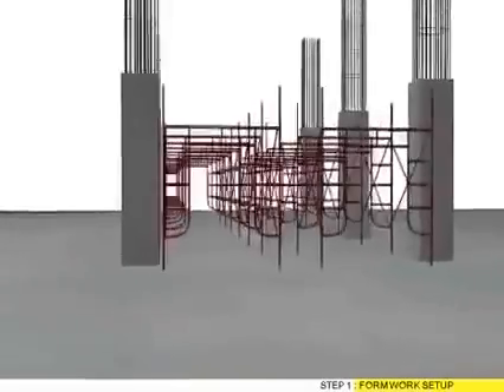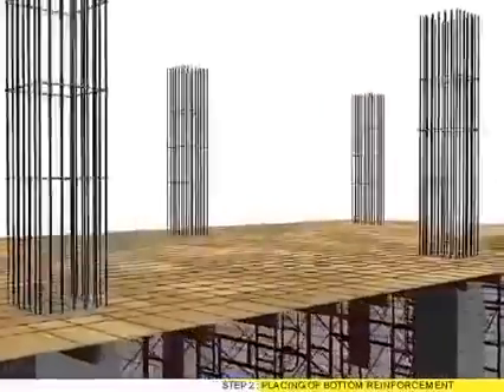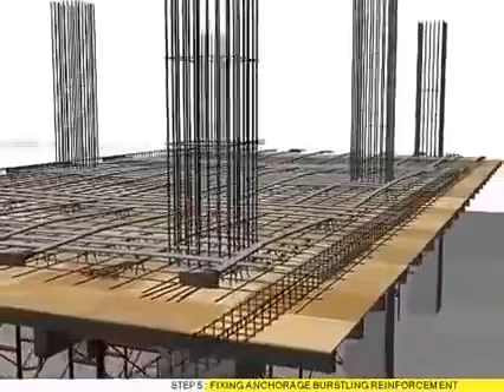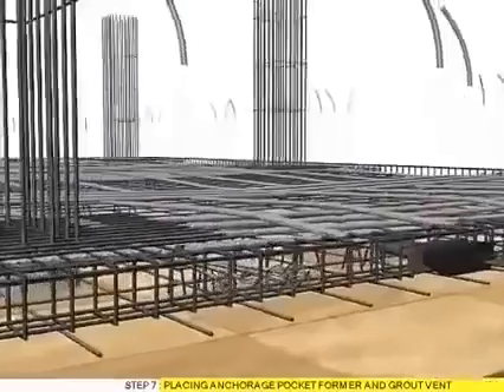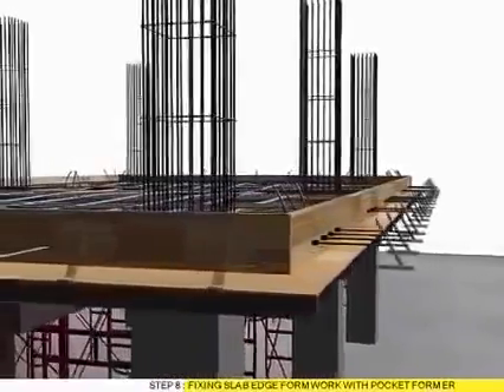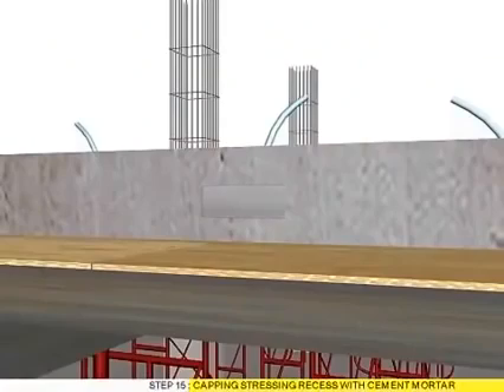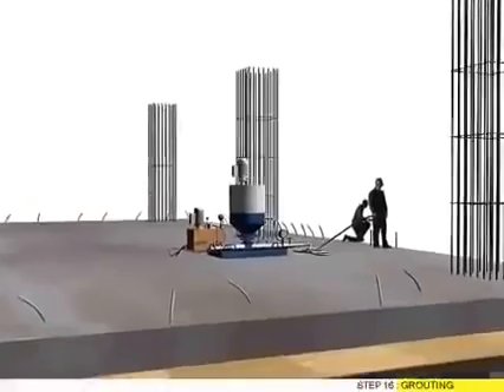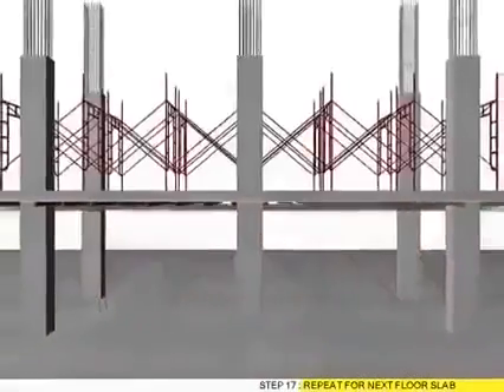[Mô phỏng công nghệ thi công xây dựng] Thi công sàn không dầm bằng cáp dữ ững lực Floor beams not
Kết cấu bê tông cốt thép ứng suất trước, còn gọi là kết cấu bê tông cốt thép ứng lực trước, hay bê tông tiền áp, hoặc bê tông dự ứng lực (tên gọi Hán-Việt), là kết cấu bê tông cốt thép sử dụng sự kết hợp ứng lực căng rất cao của cốt thép ứng suất trước và sức chịu nén của bê tông để tạo nên trong kết cấu những biến dạng ngược với khi chịu tải, ở ngay trước khi chịu tải. Nhờ đó những kết cấu bê tông này có khả năng chịu tải trọng lớn hơn kết cấu bê tông thông thường, hoặc vượt được những nhịp hay khẩu độ lớn hơn kết cấu bê tông cốt thép thông thường.